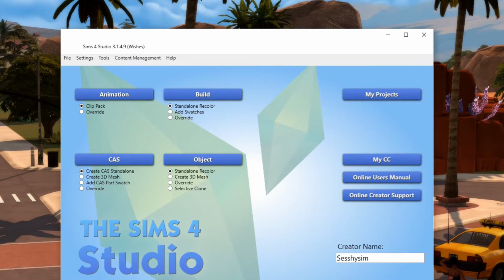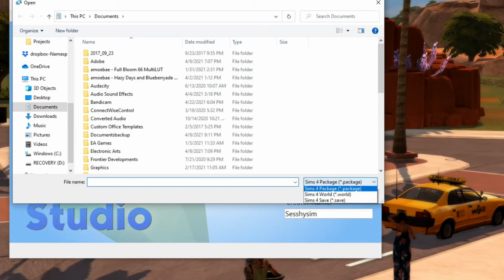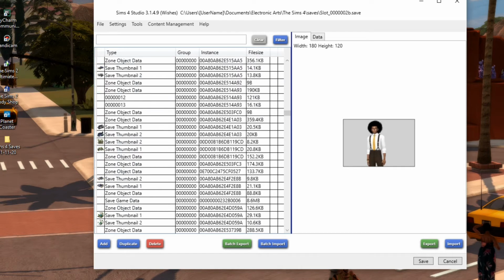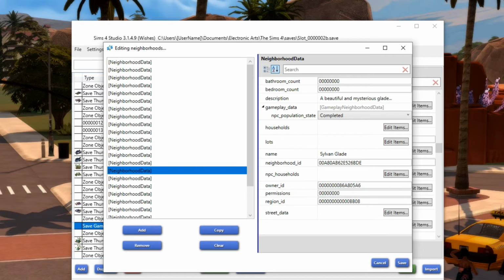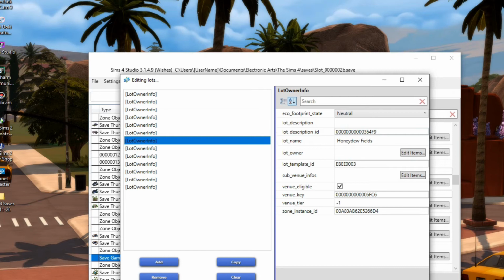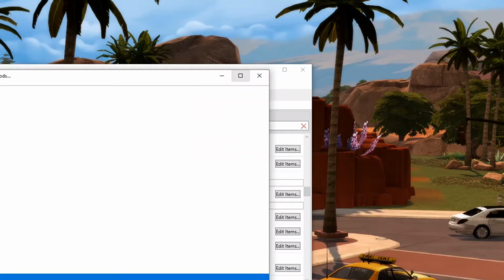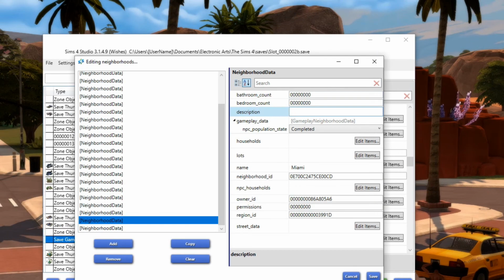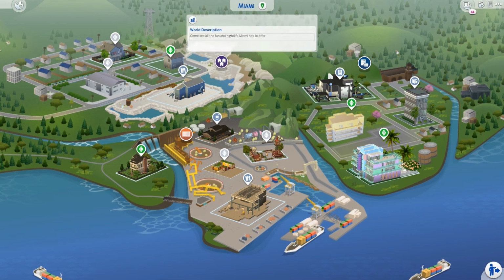How to Change World/Lot Names in the Sims 4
Hey guys! Here is a quick tutorial on changing world and lot names in the Sims 4 using Sims 4 Studio. I hope you find this useful.